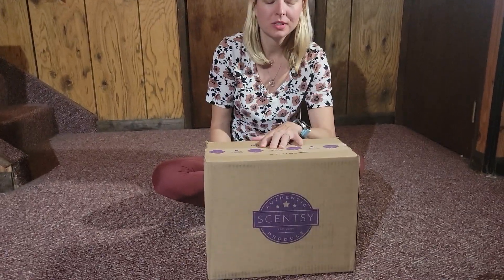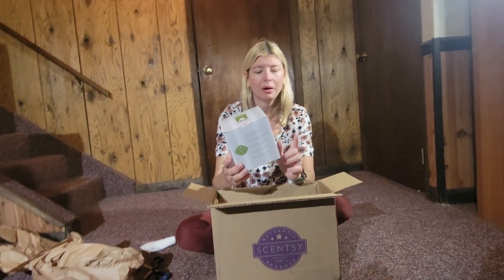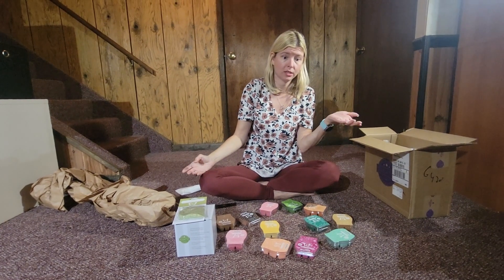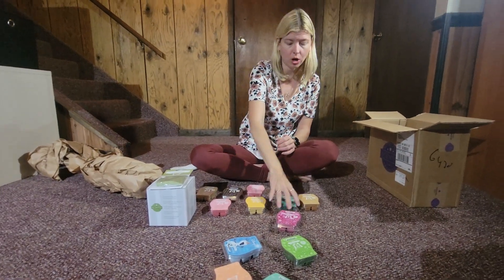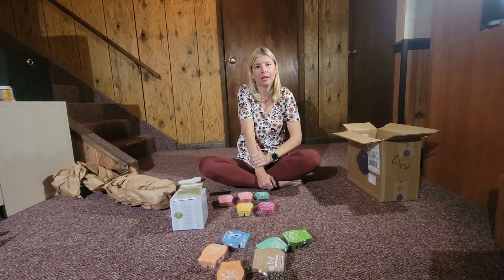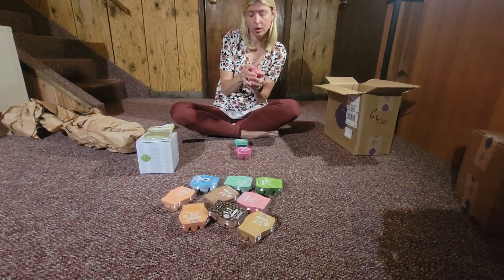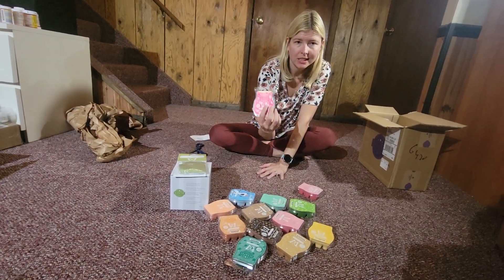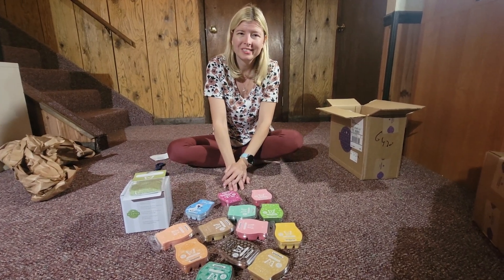Scentsy Club Order - August 2023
Scentsy Club is fantastic! Today, I'm opening my quarterly order! 🥰 This order has over $60 in products, so I get all the perks‼️

$8 shipping
1/2 price product at $60 order
FREE Subscription
Delivered on my schedule
Always get my bar even after fragrances have left our catalog